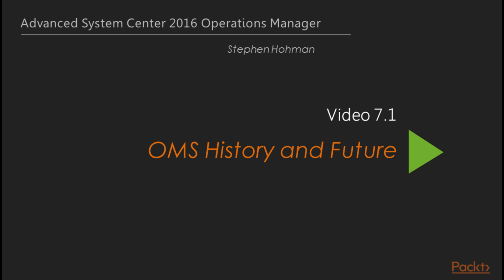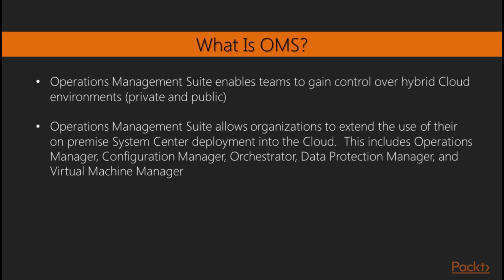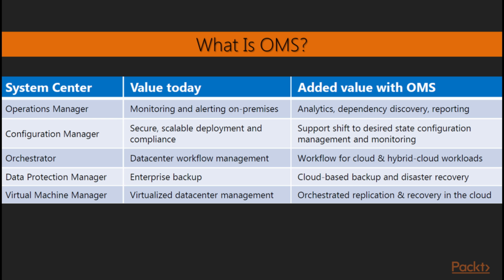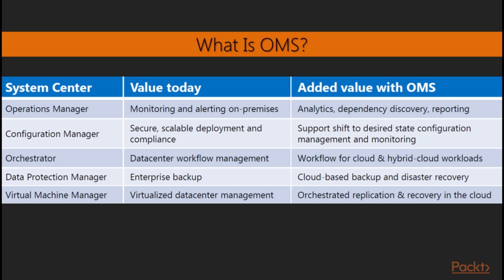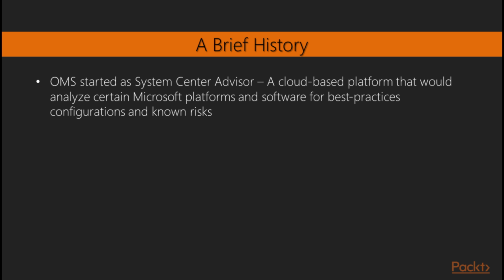Advanced System Center 2016 Operations Manager : OMS History and Future | packtpub.com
We start with a foundation of what Operations Management Suite (OMS) is, where it came from, and what the future holds for the platform and System Center.
• Discuss what OMS is
• Explain the history of OMS
• Discuss the future of OMS and System Center